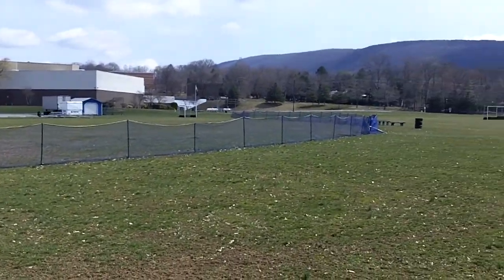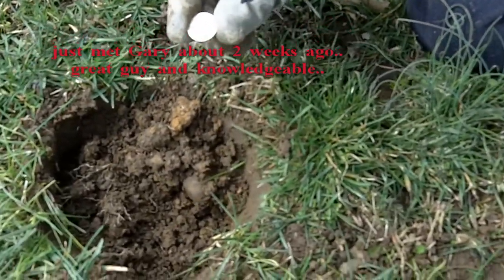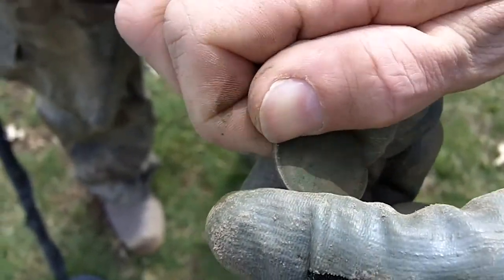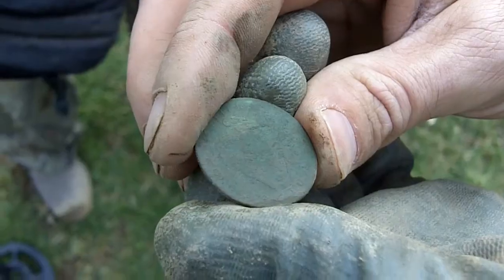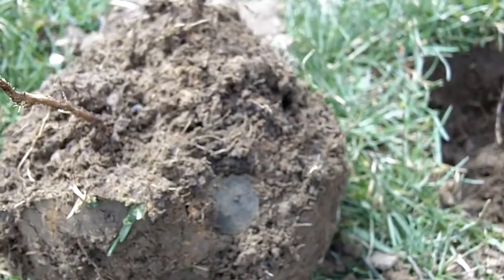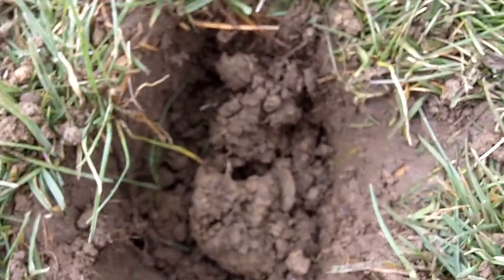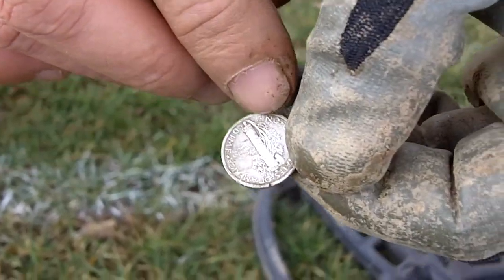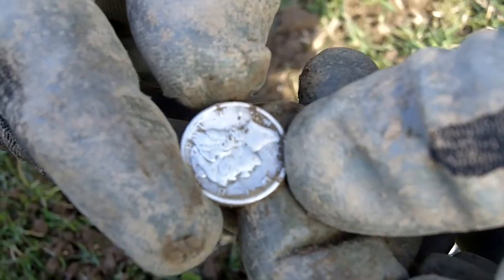high school 4 2 11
hunting a high school that was a fairground in the late 1800'